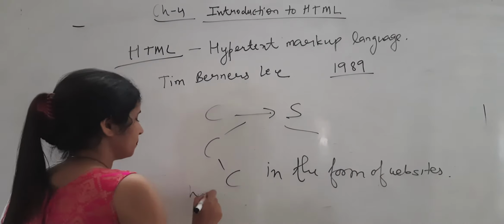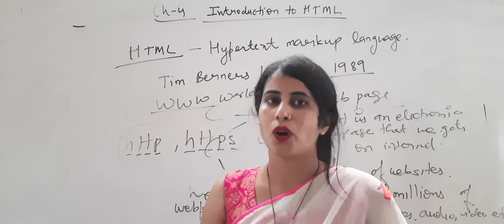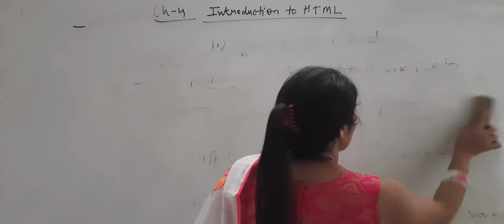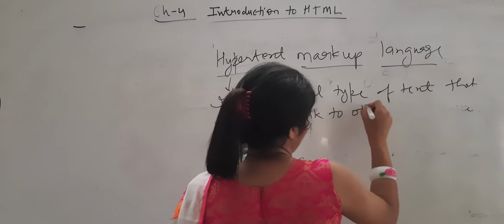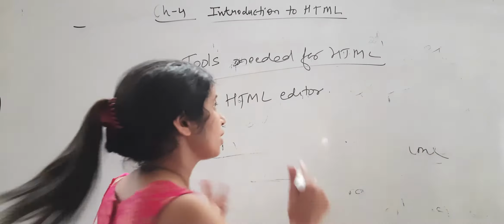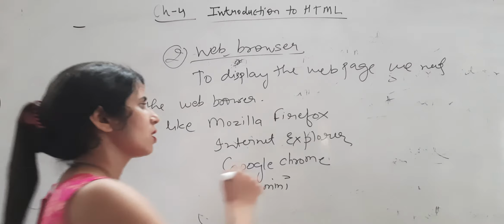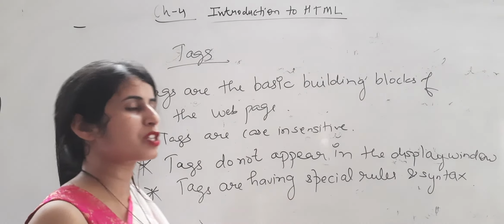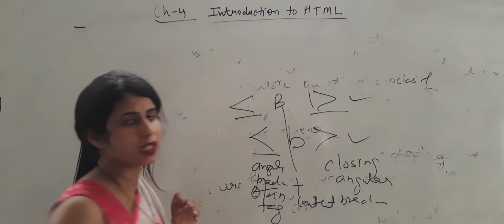Class VII, Chapter-4 Introduction to HTMl